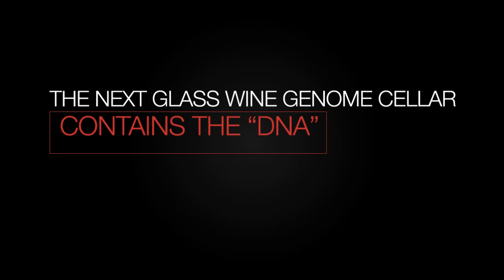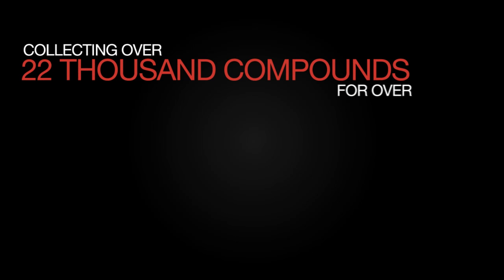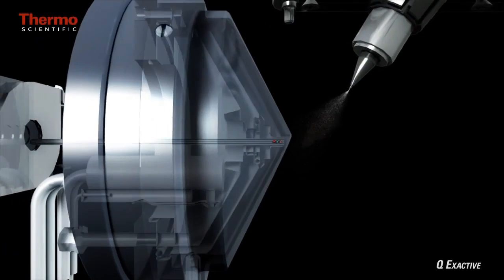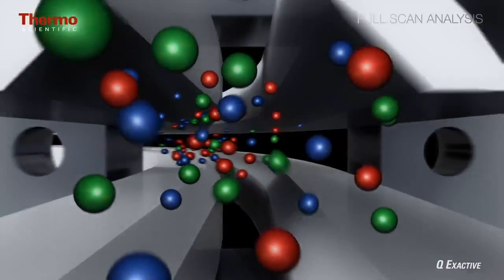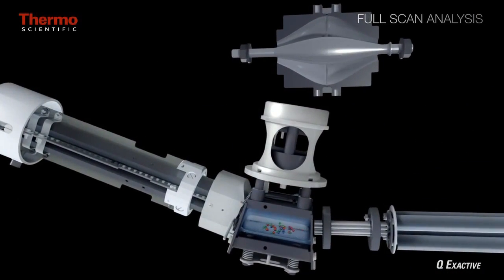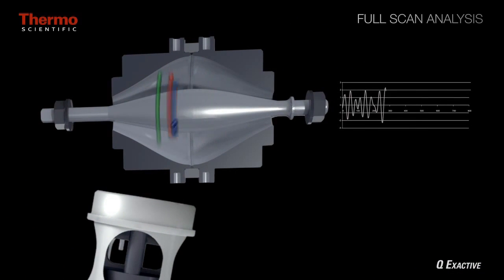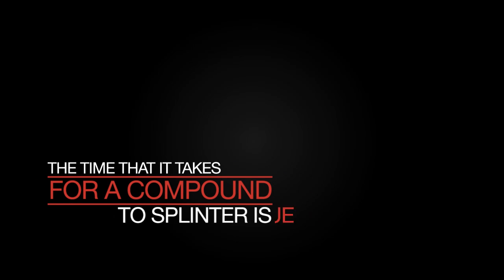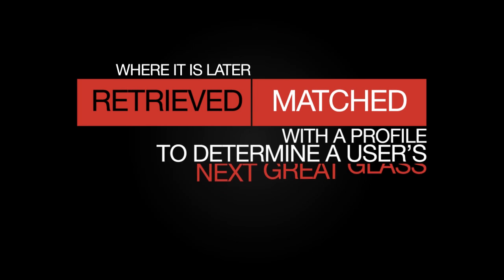The Science Behind Great Beer & Wine Recommendations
Next Glass eliminates the risk of bad beer and wine selections for consumers, merchants and restaurants. Using patent pending science and technology, Next Glass is analyzing tens of thousands of beers and wines (about 98% of the available US market) and using the resulting data to create the world's first Genome Cellar.

This database, which will effectively hold the "DNA" of each beer and wine sold in the US (with thousands of attributes describing each bottle), is coupled with sophisticated machine-learning software which discovers complex patterns and subtle links between the "DNA", merchant profiles, and consumer preference and behavioral data.

From the behavioral and profile data and the multitude of learned patterns and links, the Next Glass technology is able to instantly provide highly accurate and relevant recommendations, targeted and measured marketing connections, and insightful analytics.

nextglass.co